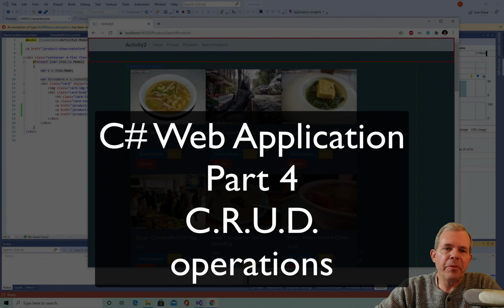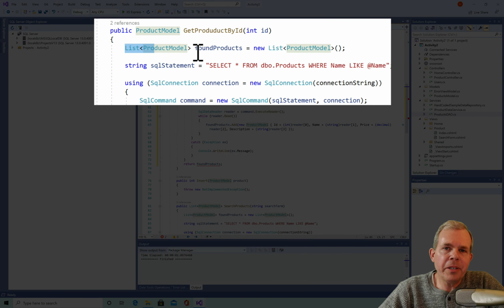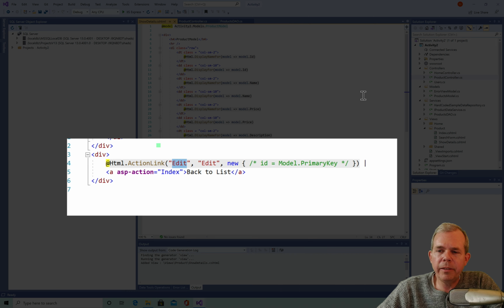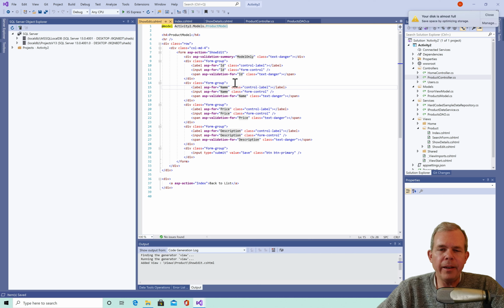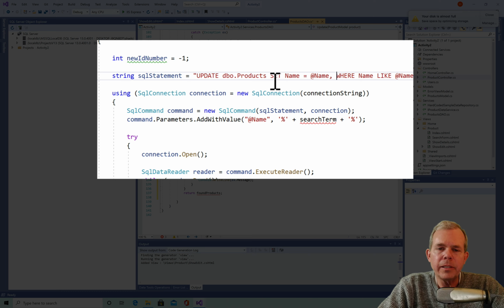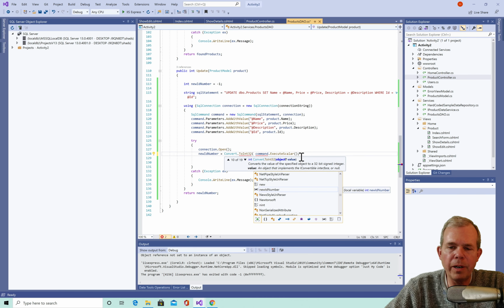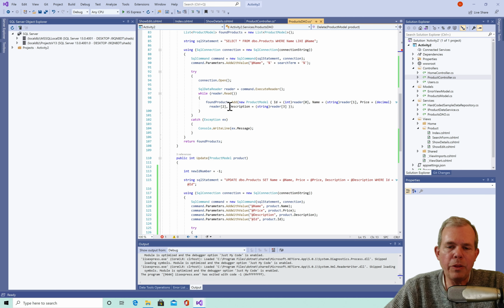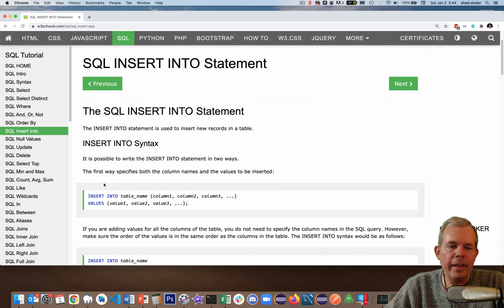C# Core Web Application Activity 3d Edit Form and Update a Product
Create an Edit form to display the properties of an object, save the changes and commit them to a SQL database. Part of a series on building a database backed website in c#.